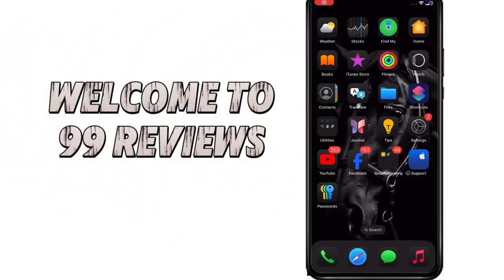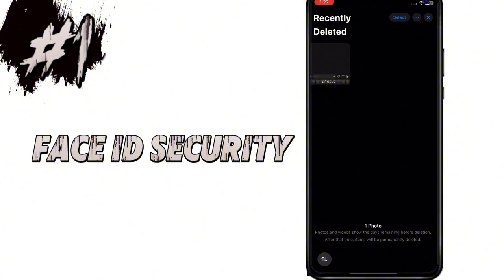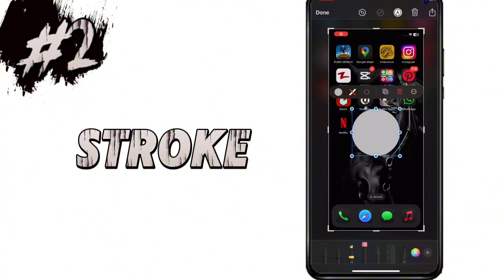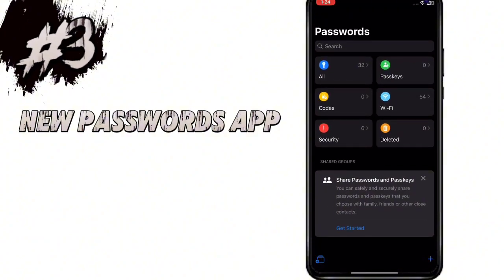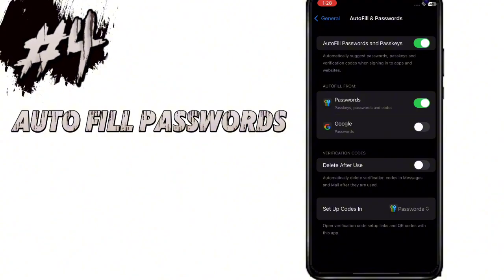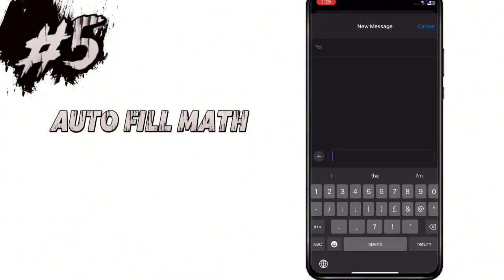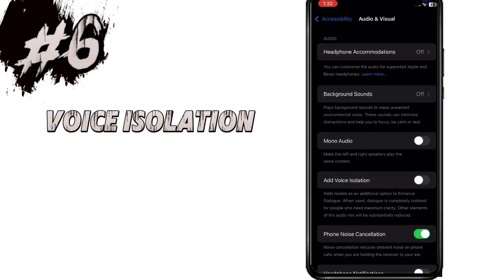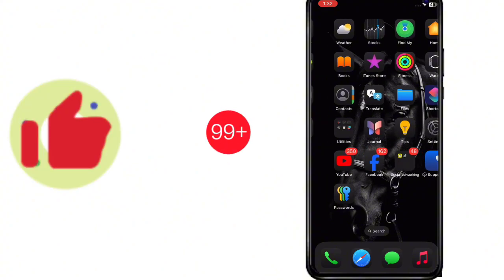IOS 18 Beta 3 have Amazing features | Must Download IOS 18 Beta 3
In this video i am going to tell you About IOS 18 Beta 3 update in iphones, you will know some new features of IOS 18 beta3 in this video

===Social===

===Channel===